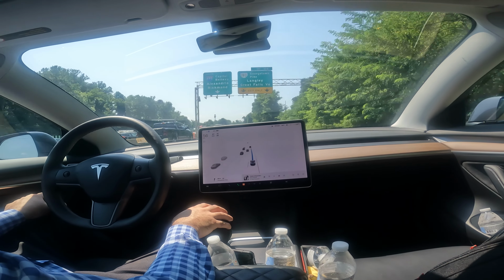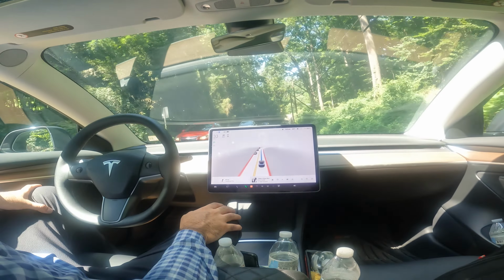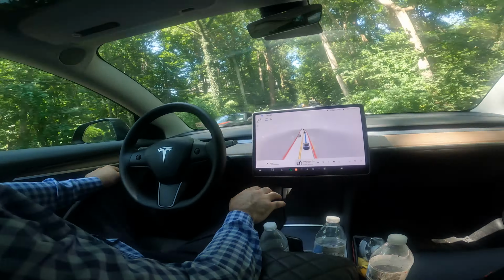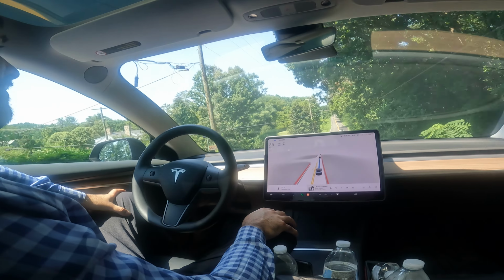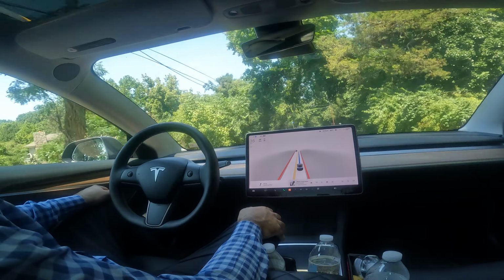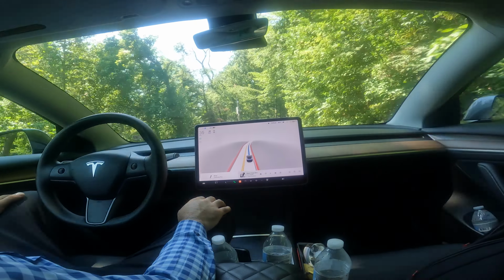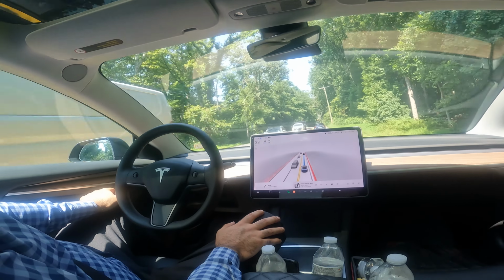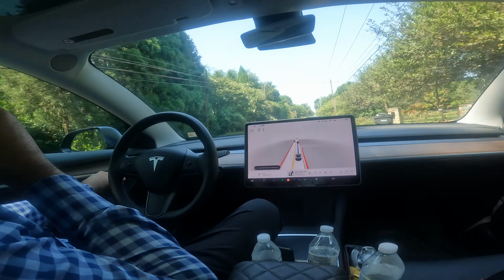Tesla FSDBETA Drives the most dangerous road in VA 10.69 Georgetown Pike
better angle click above

Watch FSD in 4k Tesla Autopilot Full self driving beta drive from DC 495 Beltway to Georgetown Pike Great falls all by itself 0 takeovers Dangerous back roads model3 modely #2022

thanks for feedback, I will reshoot this video